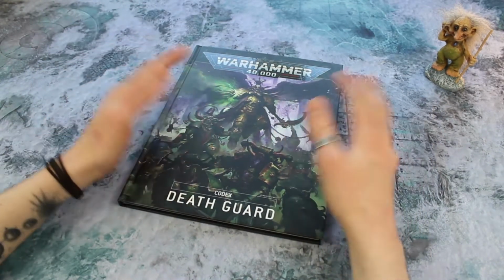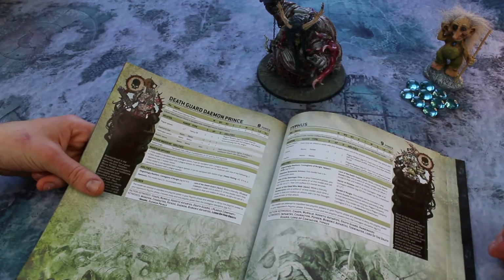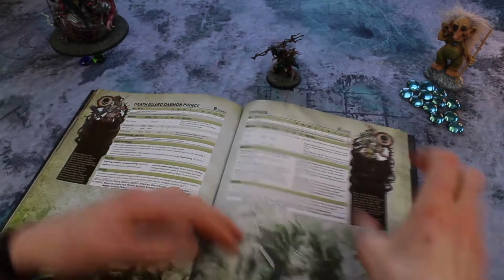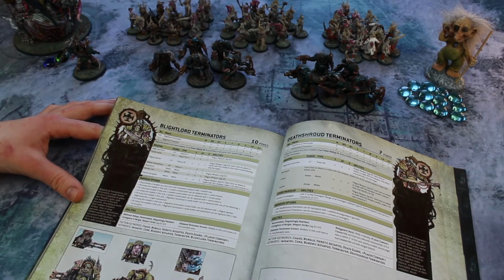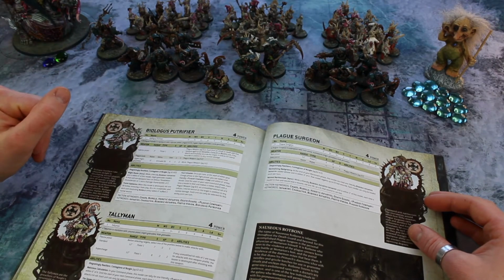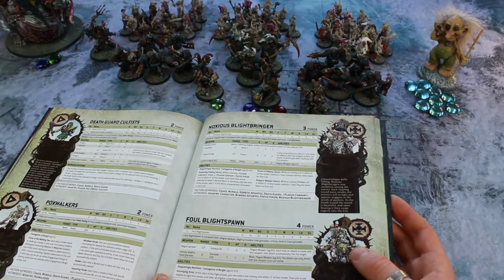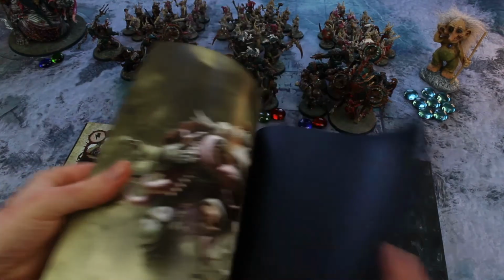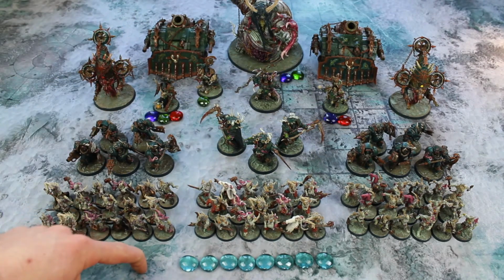Complete Army List & Tactica Death Guard 2000pts Strike Force 9th Edition Warhammer 40K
Winter Wizard unveils the secrets of how The Drowned Plague wages war.

If you enjoy my work, a Like and a Comment would be very appreciated. It really helps the channel!

FOLLOW WINTER WIZARD ON INSTAGRAM
For regular updates, insights and much more.

FIND WINTER WIZARD AT HIS LOCAL WARGAMES CLUB...